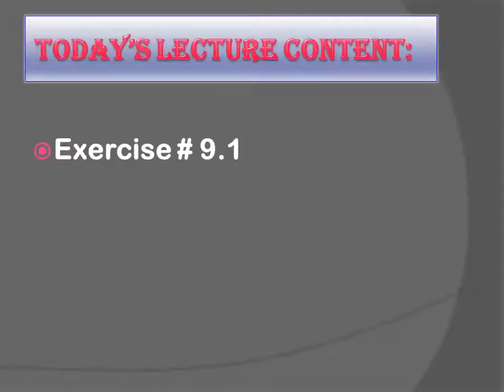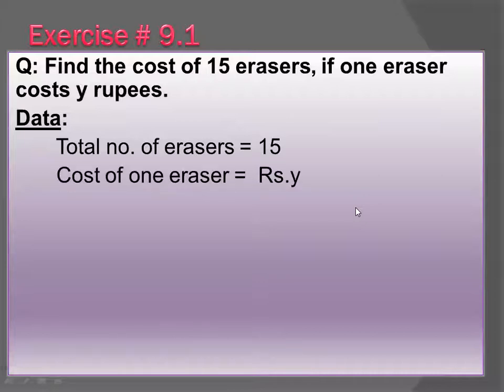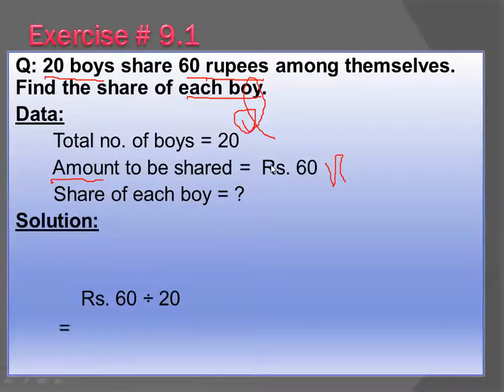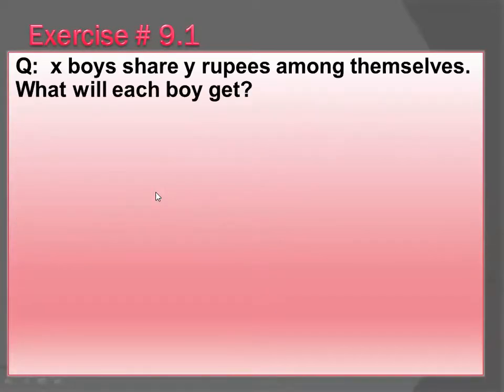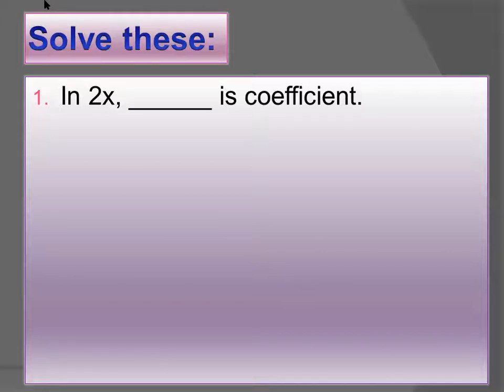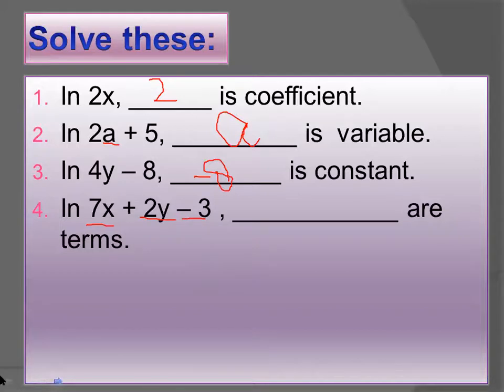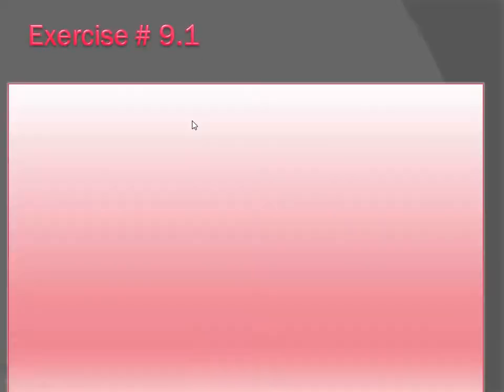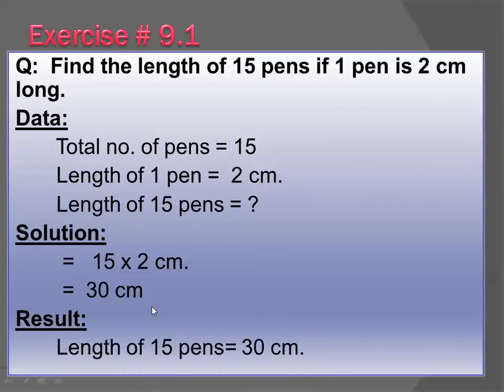Class VI Chapter # 09 Algebraic Expressions Lecture # 13